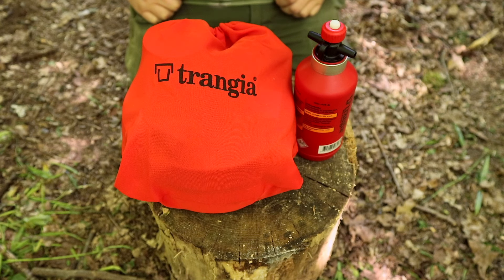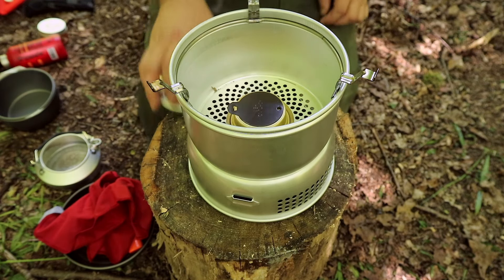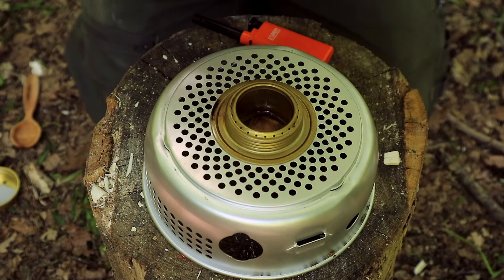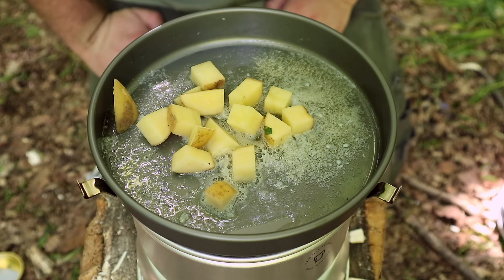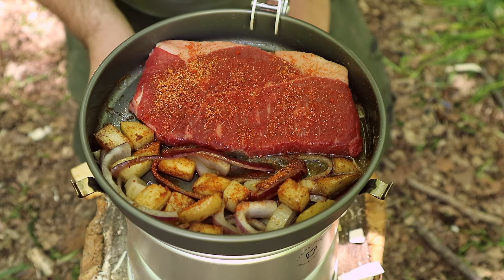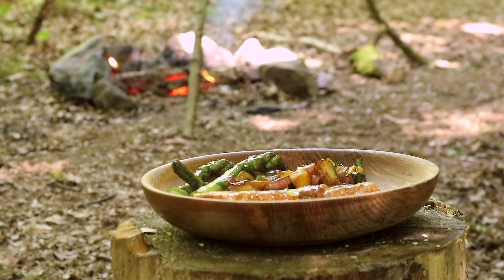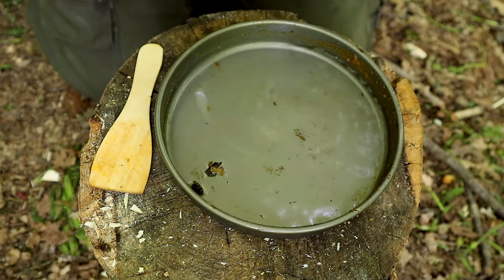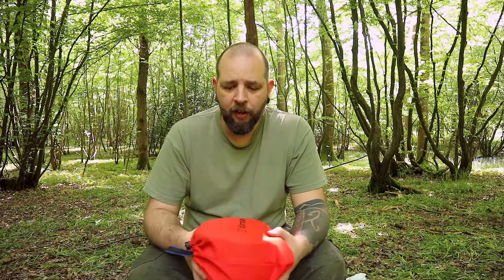Trangia Outdoors Cooking: Steak, Potatoes & Asparagus with wild Garlic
Cooking a Sirloin Steak, potatoes, asparagus and wild garlic on a Trangia 27 Stove with spirit burner in the woods.

Trangia 27 Original

Trangia 27 Non Stick

Trangia 27 Anodised

Trangia Chopping board / strainer